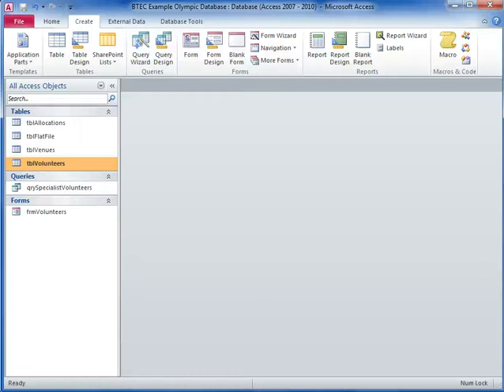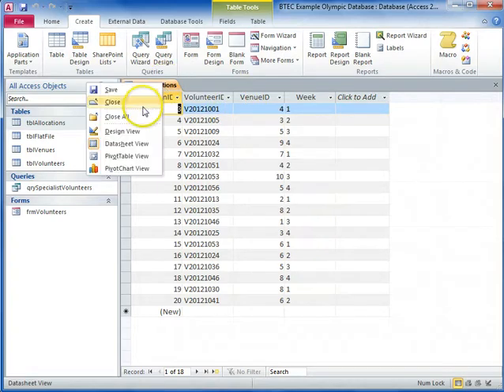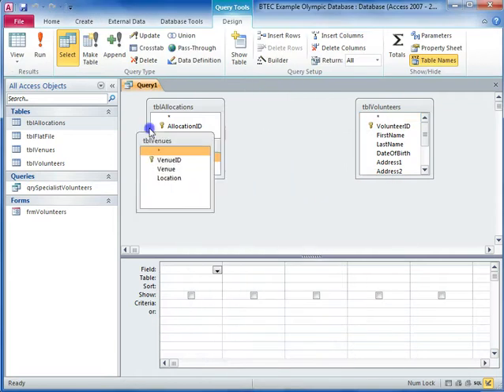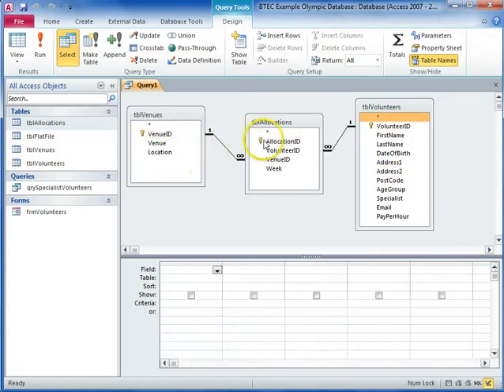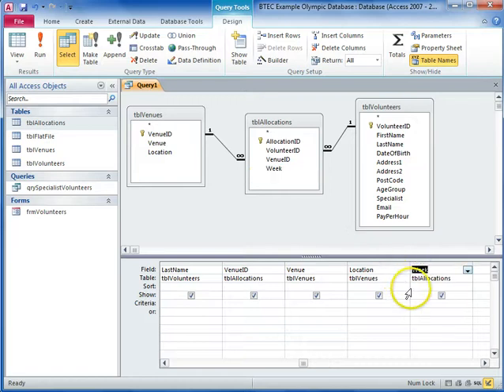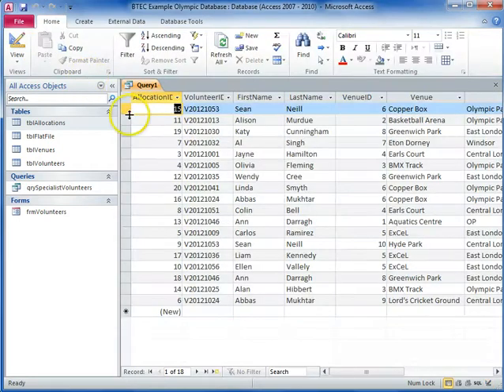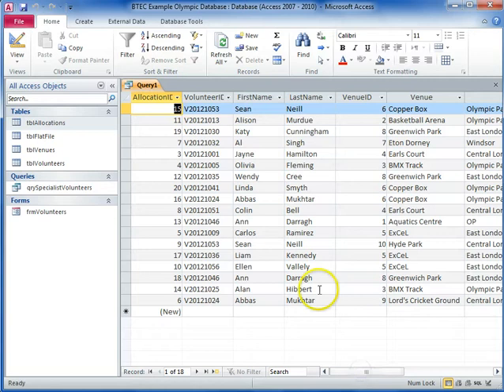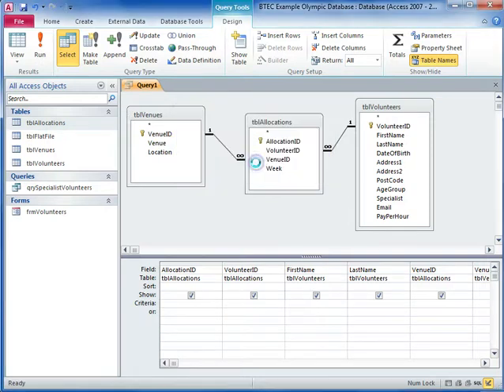3b Query 2